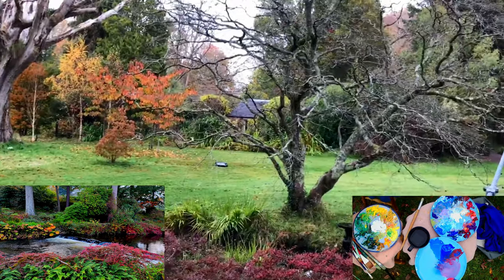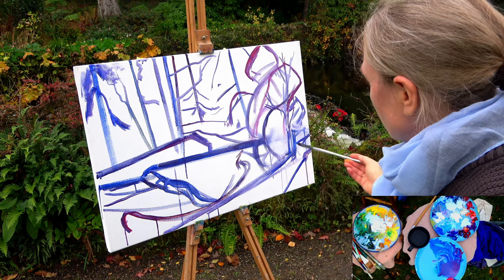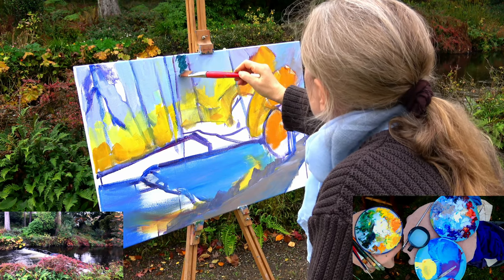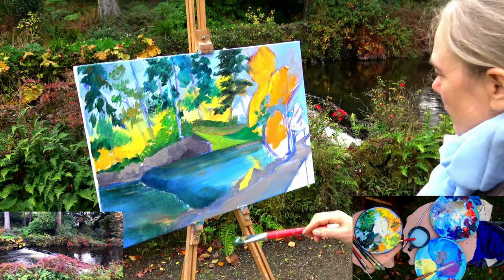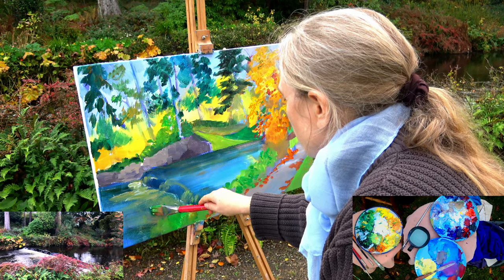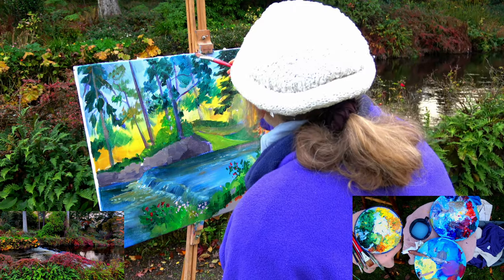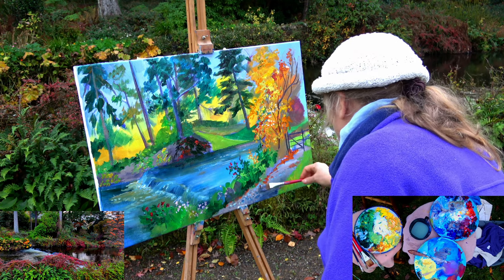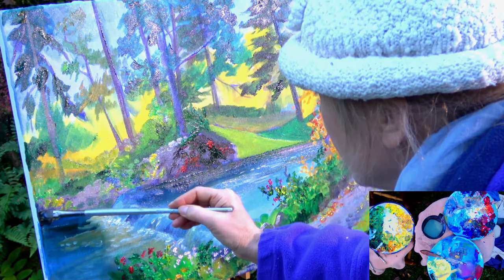Landscape Painting in Mount Usher Gardens with Susan Webb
The Tutor Susan will sit by the river and show us how to capture the glorious autumn colors in acrylics.
Join us in the magnificent, well known Mount Usher Gardens in Ashford.
We streamed this simultaneously through Vimeo, Youtube, Facebook, and our website.

This was a Live interactive outdoor painting class from Mount Usher Gardens.

Broadcast by the Irish School Of Landscape painting,